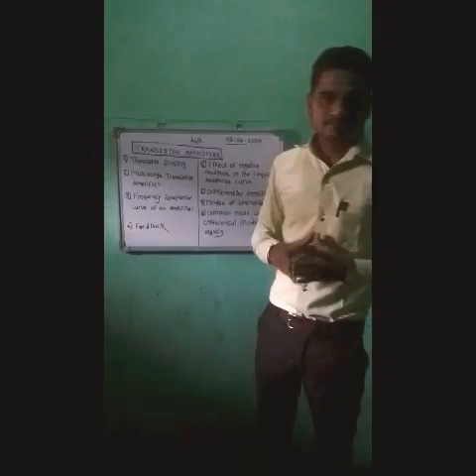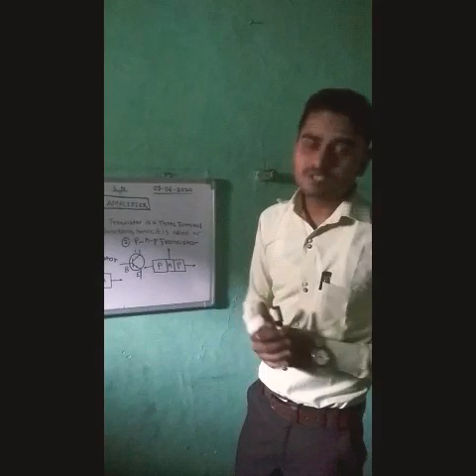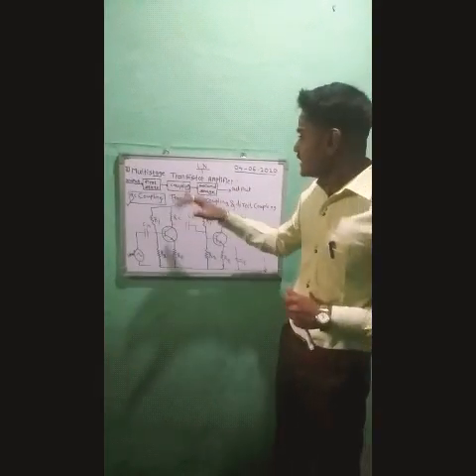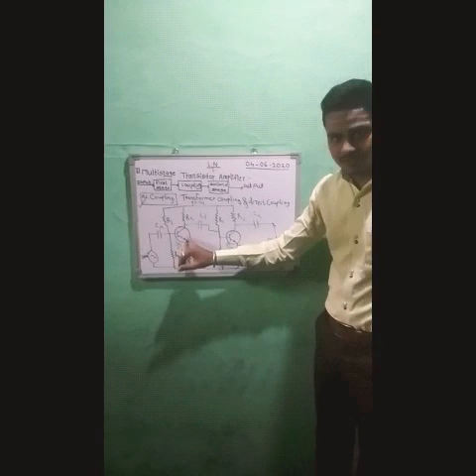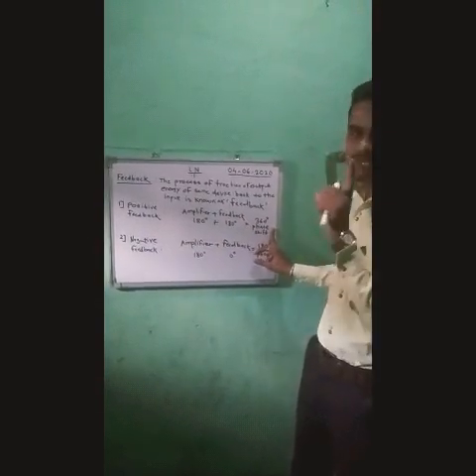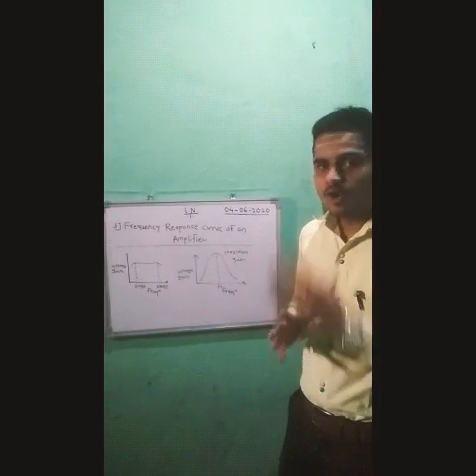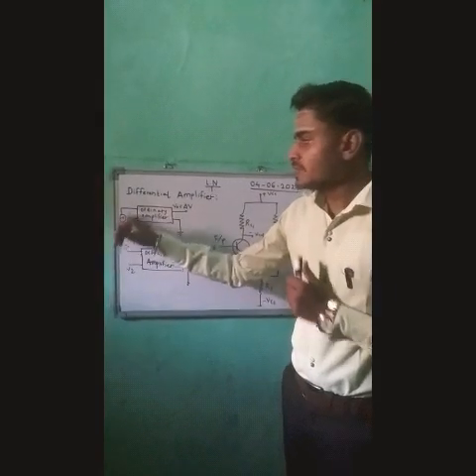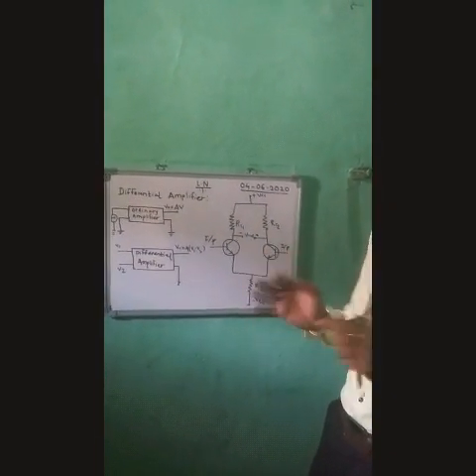Transistor Amplifier .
SHRISHAIL JAVALKOTI